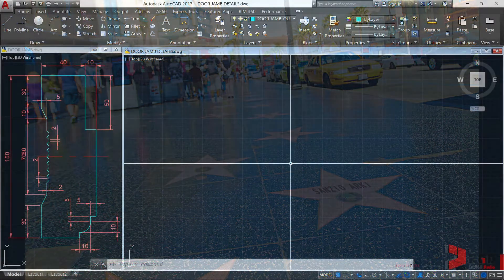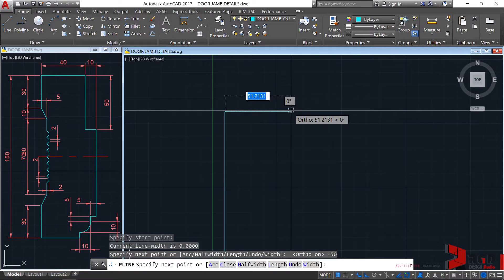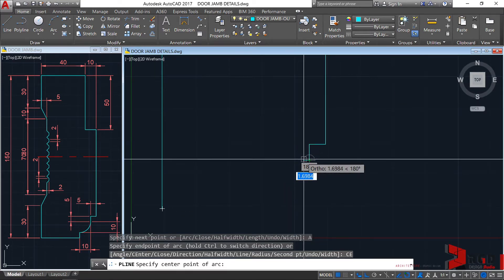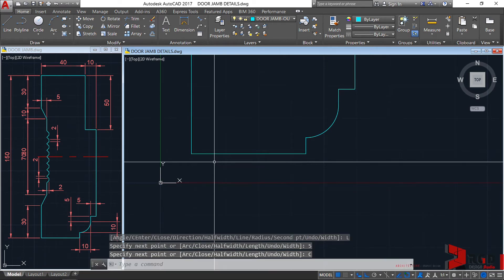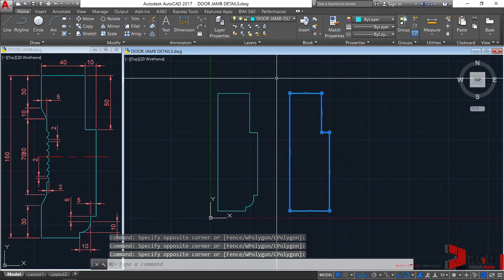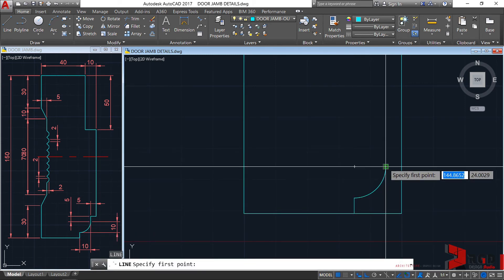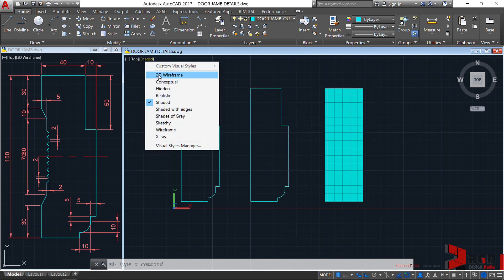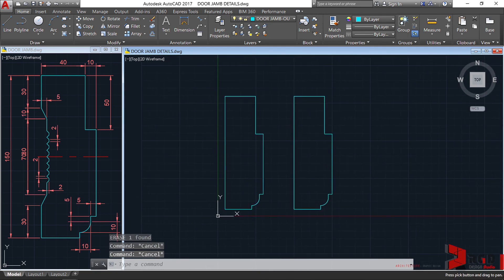Door Jamb Detail - pt2 (Polyline - Direct Distance entry, Rectangle, Region)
This AutoCAD video tutorial series explains the basics of organizing drawings or objects through the layer properties manager. You would be creating a wooden door jamb cross section detail to explore the layer and dimension tools.